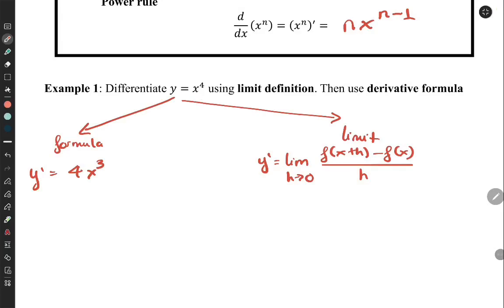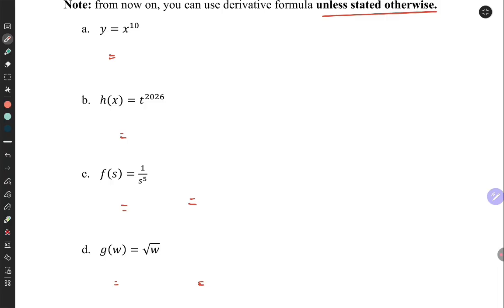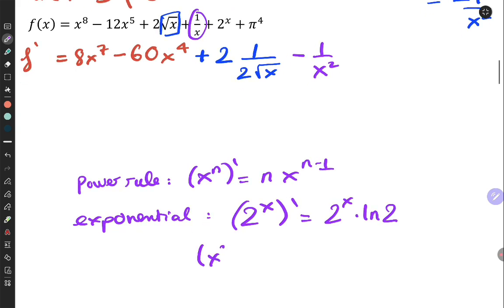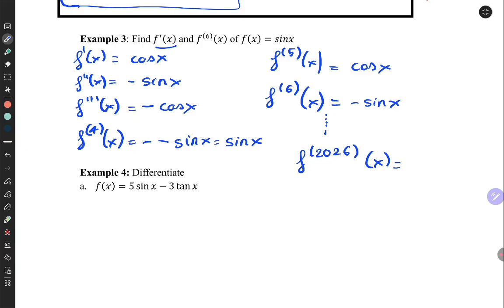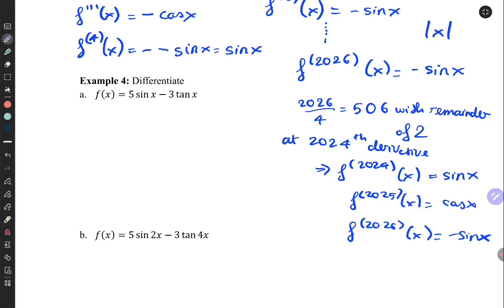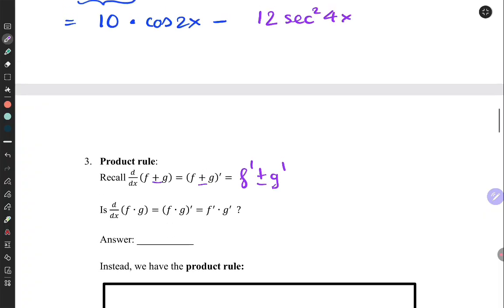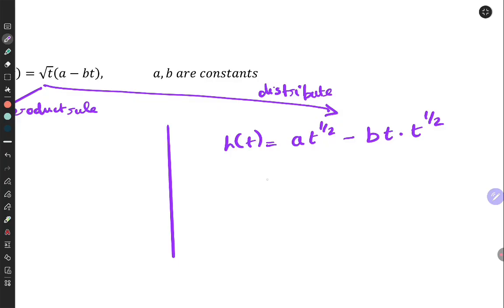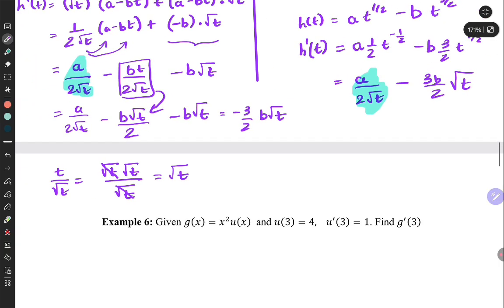2.3 Derivative formula - part 1